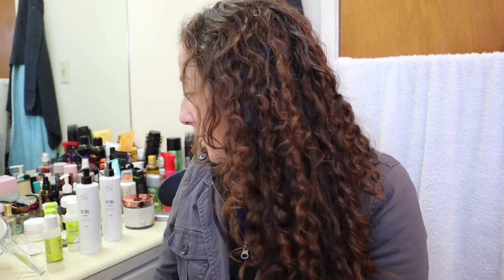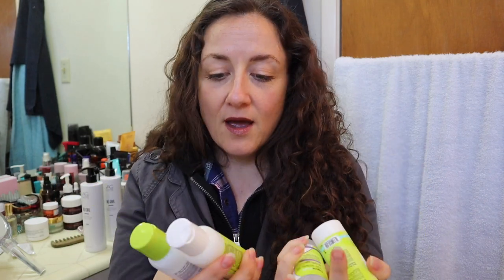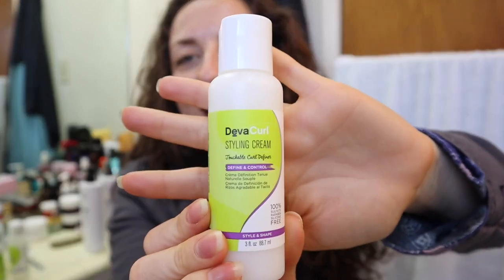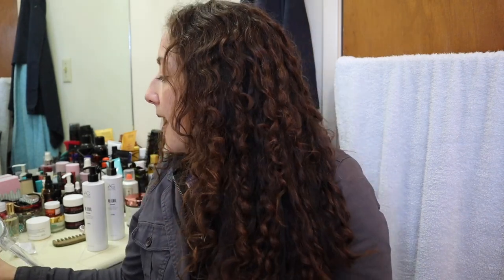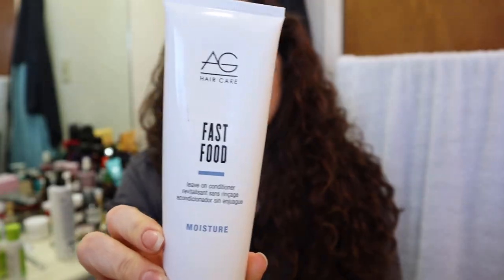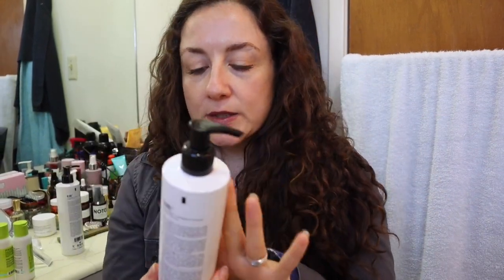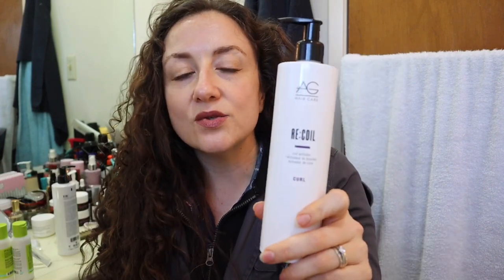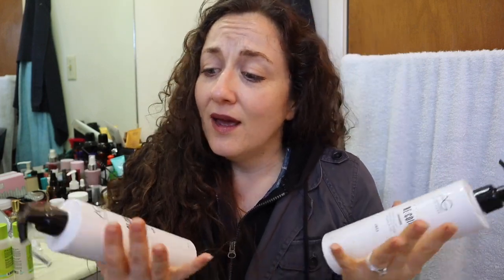ULTA HAUL & AG Hair Care RECOIL Curl Activator Review | KATE KOSLOV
RE:COIL review at 3:03 :)

Products mentioned:
The Kit For All Curlkind
Includes:
Travel size No-Poo (3.0oz.)
Travel size One Condition (3.0 oz.)
Travel size Light Defining Gel (3.0 oz.)
Travel size Styling Cream (3.0 oz.)

AG Hair Care RECOIL Curl Activator
AG Hair Care Leave In Conditioner